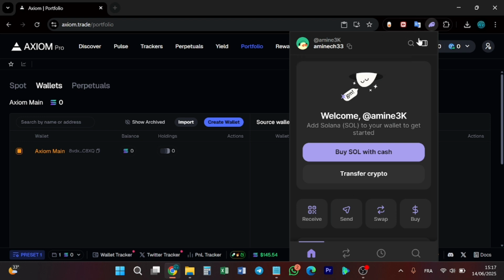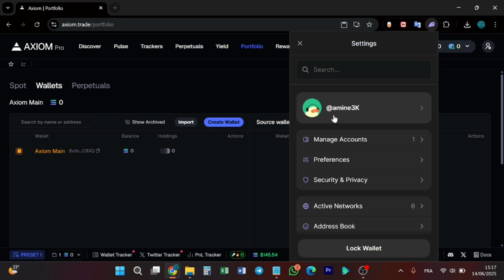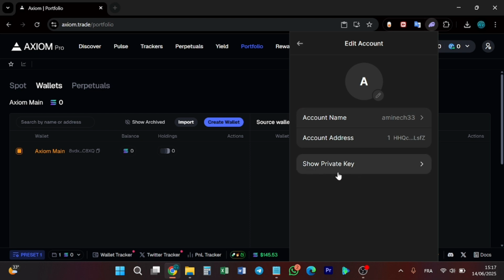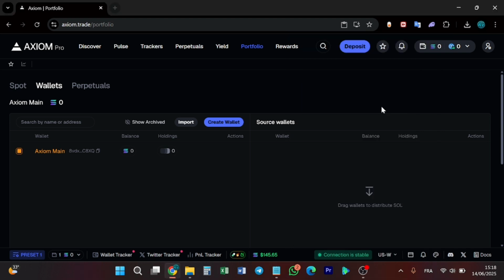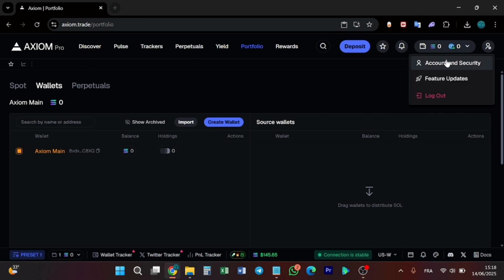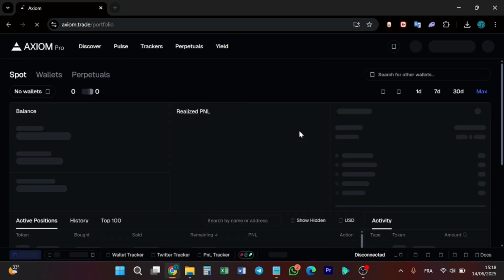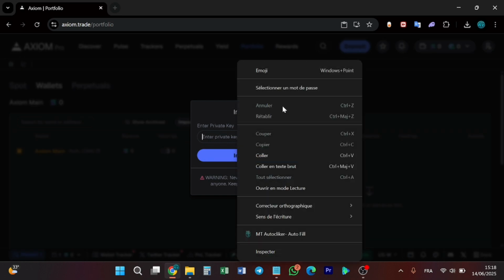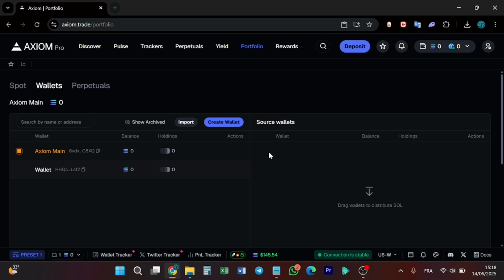How to Connect Phantom Wallet to Axiom Pro | Complete Step-by-Step Tutorial 2025 🔗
Are you trying to connect Phantom Wallet to Axiom Pro and unlock the power of decentralized trading and Solana blockchain features in 2025? This is the only full guide you need!

In this crypto wallet connection tutorial, I’ll walk you through every step needed to connect Phantom to Axiom Pro using a secure and verified method — perfect for Solana users, Axiom Pro traders, and Web3 beginners.

By the end of this video, you’ll be able to:

Set up your Phantom Wallet properly

Navigate the Axiom Pro dApp interface

Connect Phantom to Axiom using WalletConnect and Browser Extension

Avoid common connection issues

Start swapping, staking, and managing tokens on the Axiom Pro platform

Understand Axiom Pro features, trading tools, and interface

✅ How to download and set up Phantom Wallet for Solana
✅ Step-by-step Axiom Pro wallet setup guide
✅ How to connect Phantom Wallet to Axiom Pro securely
✅ How to verify wallet connection on Axiom dashboard
✅ Phantom Wallet to Axiom permissions explained
✅ Troubleshooting: Why Phantom wallet won't connect to Axiom Pro
✅ Mobile (Android/iPhone) and Desktop versions
✅ Crypto wallet connection for beginners
✅ Secure your wallet with 2FA, Ledger, and anti-phishing tips
✅ Best practices for Solana blockchain wallet connection

💡 Keyword-Rich Guide for Ranking
This video is optimized for people searching:

how to use phantom with axiom

phantom wallet axiom pro connection

axiom pro guide for beginners

axiom pro step-by-step

phantom wallet axiom tutorial

crypto wallet connection 2025

axiom pro blockchain integration

how to connect wallets on web3

solana wallet to axiom pro

phantom browser extension setup

phantom wallet won’t connect to axiom

phantom wallet not working with axiom fix

🎓 Beginners setting up Axiom Pro wallet
💸 Traders using Phantom Wallet with Solana DEXs
🔒 Users who care about wallet security & safety
🧩 Web3 users looking to connect wallets to dApps

🛡️ Security Tips
🔐 Double-check you are on AxiomPro’s official site
🔐 Always read Phantom permissions before approving
🔐 Don’t connect your wallet to random sites
🔐 Use a hardware wallet (Ledger/Trezor) with Phantom for extra protection
🔐 Enable 2FA and phishing protection phrases

💬 Got questions about Axiom Pro or Phantom Wallet setup?
Drop your comments and I’ll reply personally to help you troubleshoot.